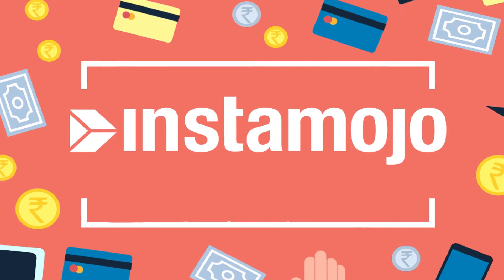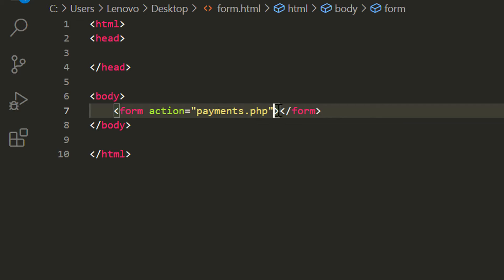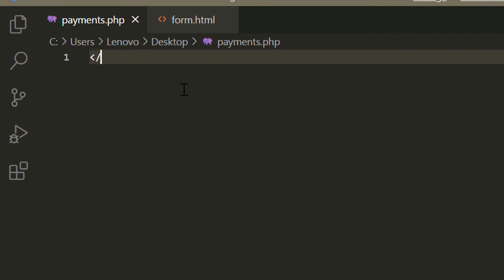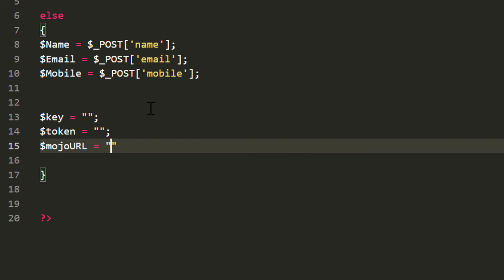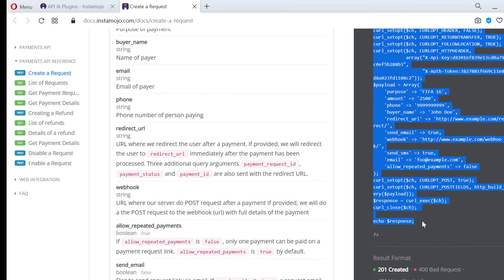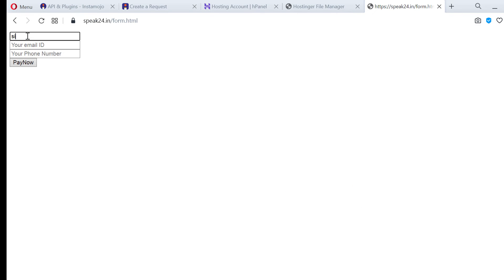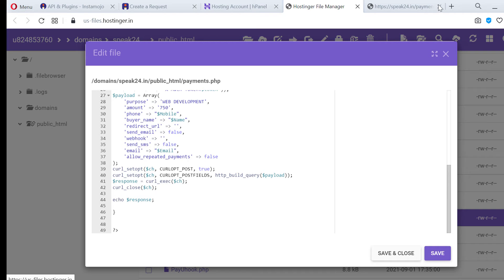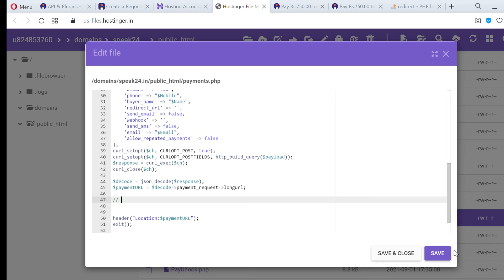How to Integrate Instamojo payment Gateway in PHP website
Integrate Instamojo payment Gateway in your website with PHP MySQL and Webhook.

Instamojo is one of a good payment gateway from India. It is user and developer friendly and In this video I explain How to intergreate instamojo payment gateway using PHP, MySQL and Webhook

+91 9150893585 (Now I am not using fiverr)

I am a Full Stack web developer and I can take care of your projects related to Html, CSS, JavaScript, Jquery, Ajax, PHP and MySQL. I have very good experince in payment gateways and E-ccom websites and I can write custom PHP script for your webapplications.

Use below link to create your instamojo Account